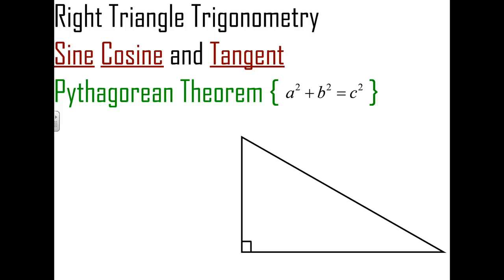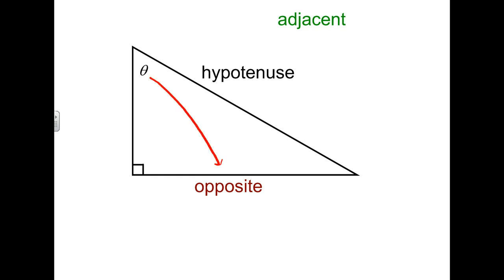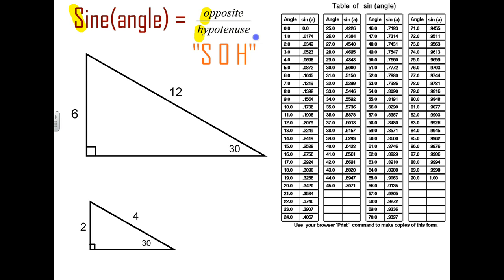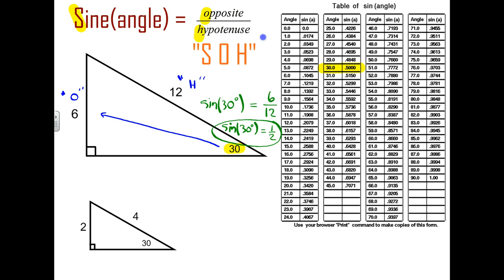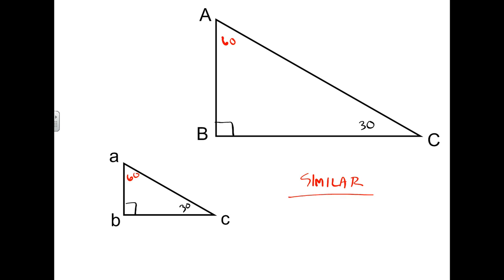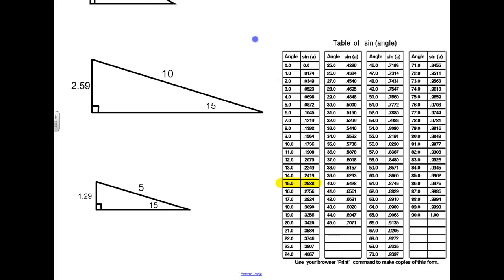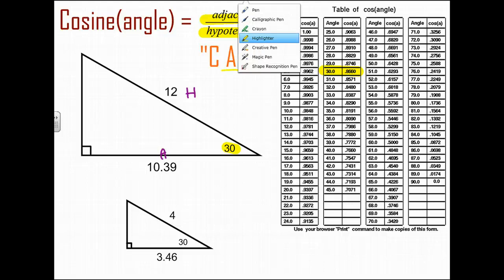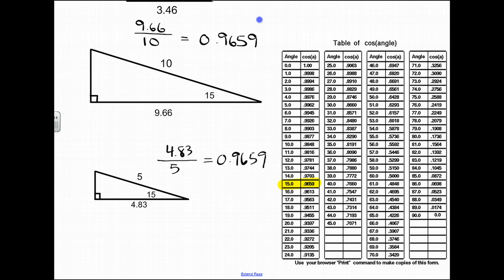Soh Cah Toa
What is Soh Cah Toa, and how to use it to find missing values.